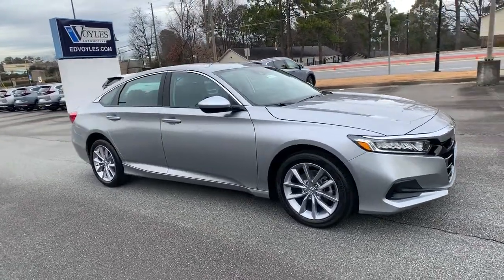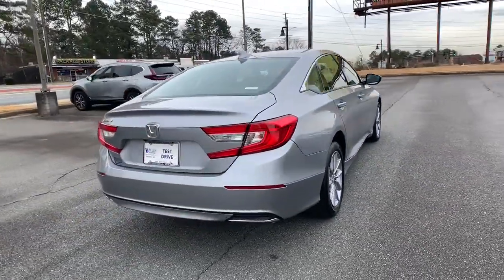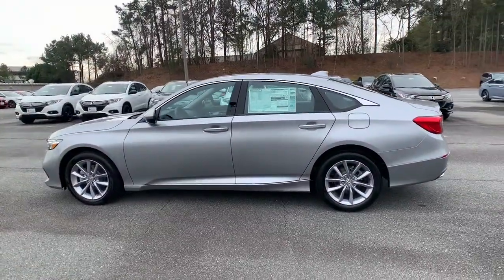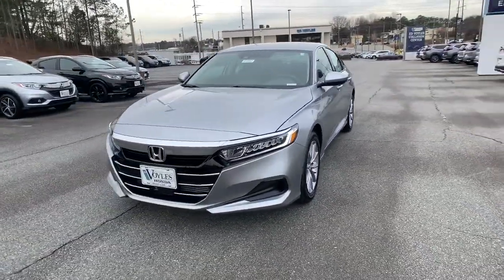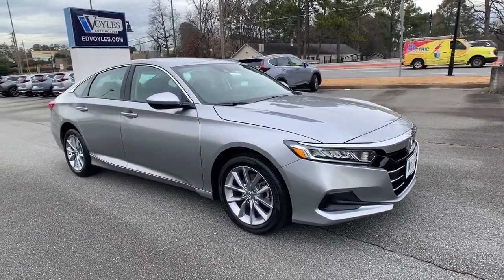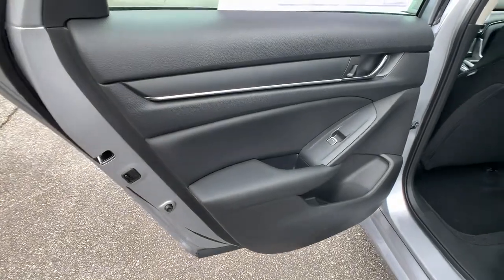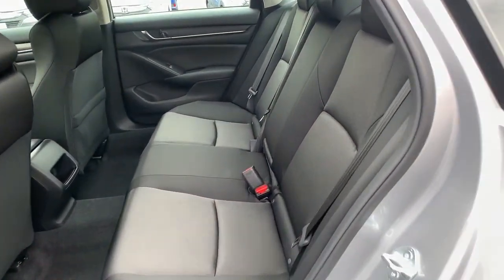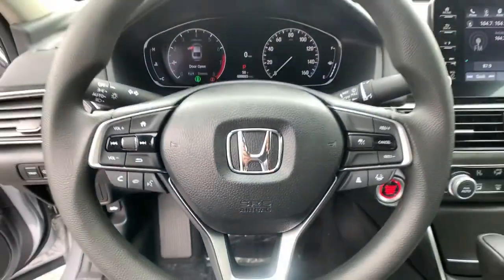2021 Honda Accord Sedan Marietta, Atlanta, Roswell, Woodstock, Kennesaw, GA 494802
Lunar Silver Metallic New 2021 Honda Accord Sedan available in Marietta, Georgia at Ed Voyles Honda. Servicing the Atlanta, Roswell, Woodstock, and Kennesaw, GA area.
2021 Honda Accord Sedan LX - Stock#: 494802 - VIN#: 1HGCV1F17MA020462